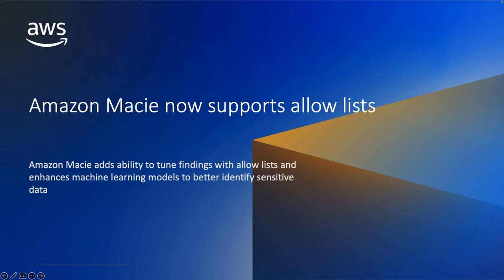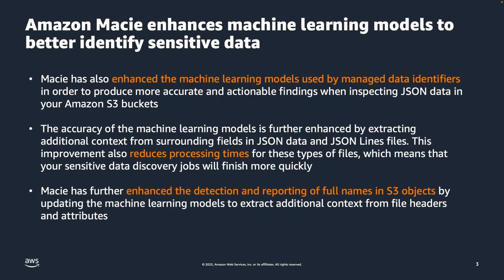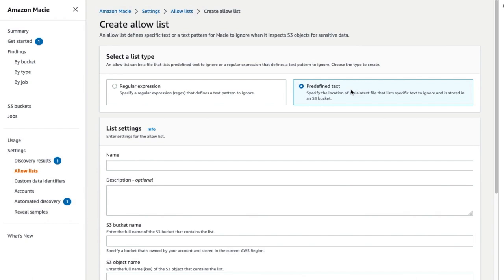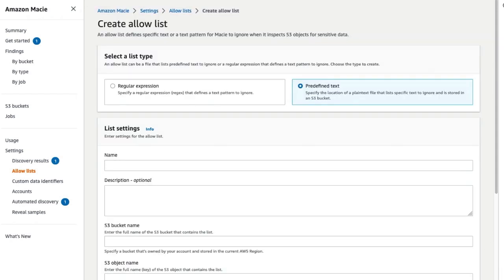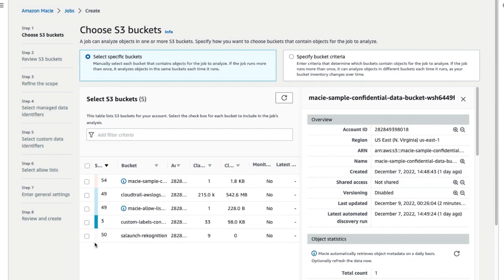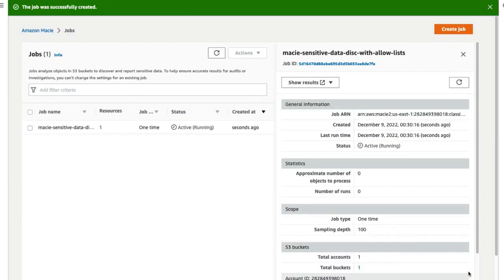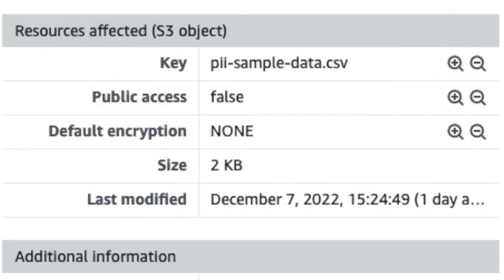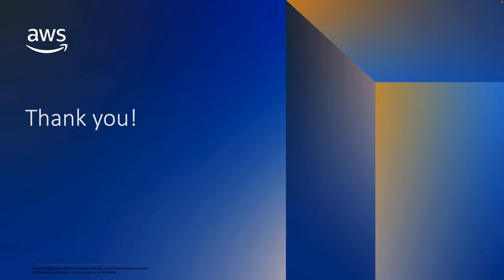Amazon Macie: Fine-tune sensitive data findings with allow lists | Amazon Web Services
You can now use Amazon Macie to create and use allow lists to specify text or text patterns that you don’t want Macie to report as sensitive data. For example, an allow list might include corporate phone numbers, names of executives, or sample data that is used for testing. When you create a sensitive data discovery job, you can configure the job to use one or more of your allow lists, in addition to choosing from a growing list of Macie managed data identifiers (MDI).

Getting started with Amazon Macie is fast and easy with one-click in the AWS Management Console or with a single API call. In addition, Macie has multi-account support using AWS Organizations, which makes it easier for you to enable Macie across all of your AWS accounts.

Interested in self-paced digital training on this service? Visit AWS Skill Builder to take the Getting Started with Amazon Macie course